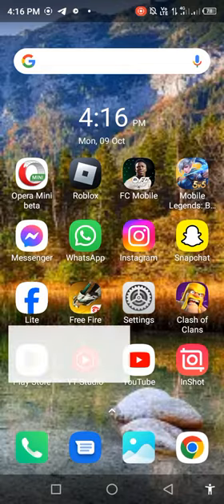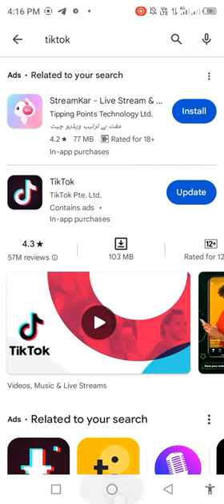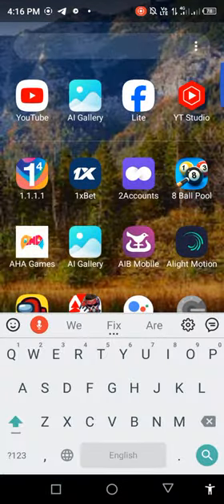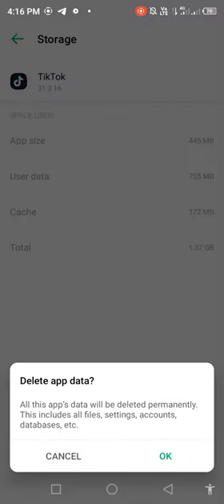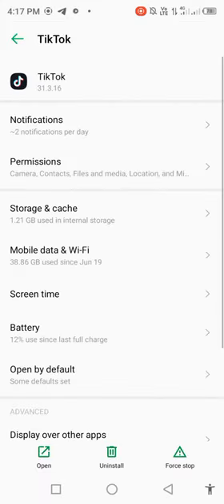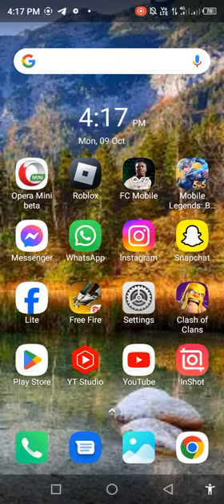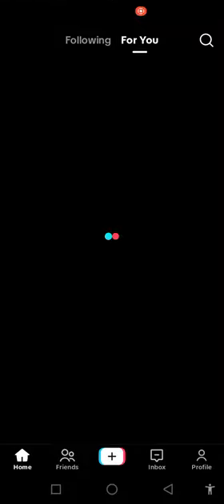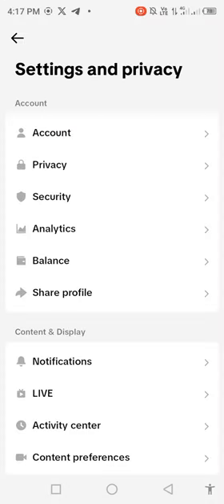How To Fix Live Option Missing on TikTok | TikTok live option not showing 2023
How To Fix Live Option Missing on TikTok | TikTok live option not showing

How to FIX Live Option Not Showing on TikTok! (2023)

TikTok Live Option Not Showing Problem Solve

TikTok Live Option Not Showing Up (Problem Solved!)

Fix Tiktok Live Option Not Showing || TikTok Live button missing

Tiktok Live Option Not Showing 2023 | Tiktok Live Option Not Showing After 1K Followers

tags. !

2023
2023
tiktok live option not showing
after 1k followers
tiktok live option not showing in
iphone
2023 pakistan
tiktok live option nahin a raha
saudi arabia
2022
urdu